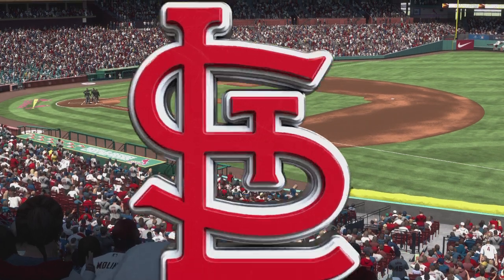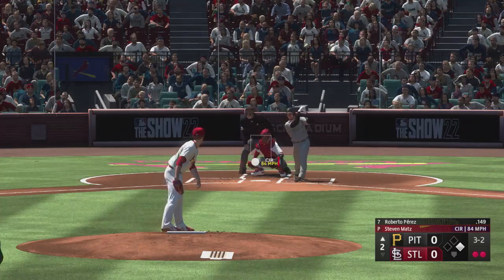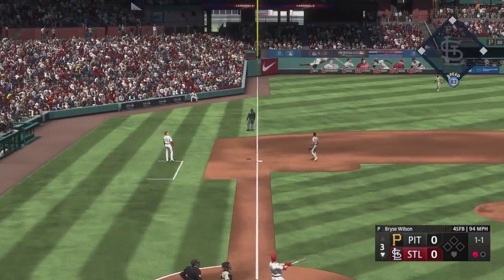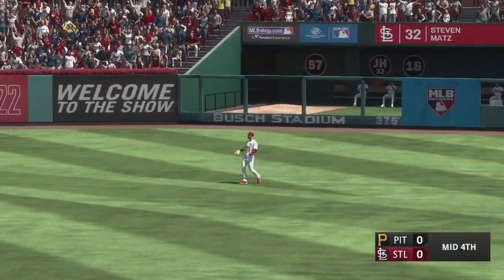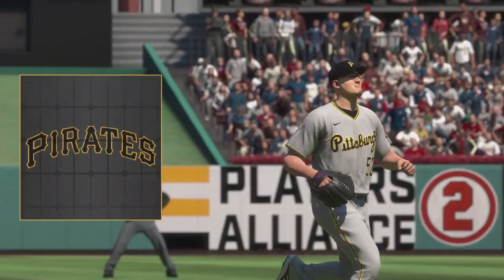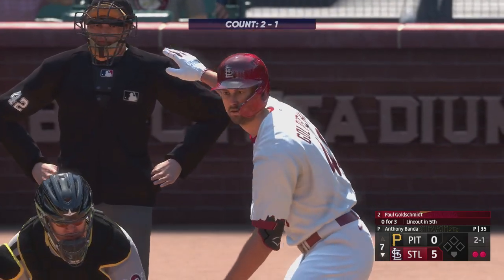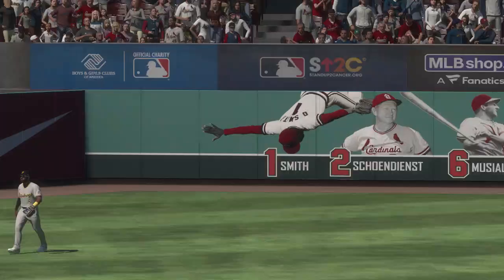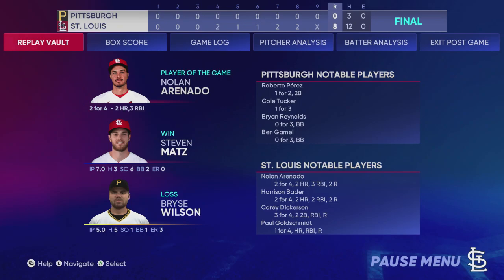St Louis Cardinals vs Pittsburgh Pirates - MLB Today Full Game Highlights 4/10/22 - MLB The Show 22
St Louis Cardinals vs Pittsburgh Pirates - MLB Today Full Game Highlights 4/10/22 - MLB The Show 22.  MLB Opening Week is here!  Check out this MLB The Show 22 Simulation of how this game between the Cardinals and Pirates might play out. MLB Baseball April 10th 2022